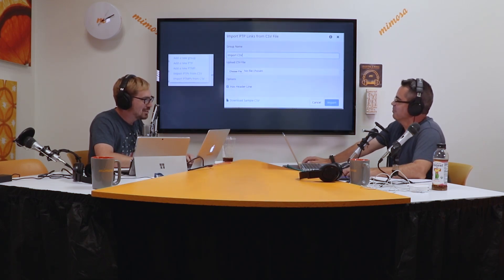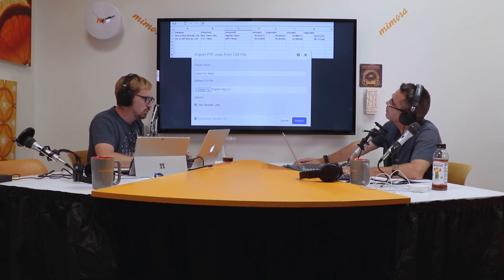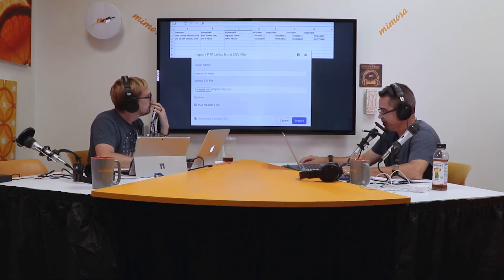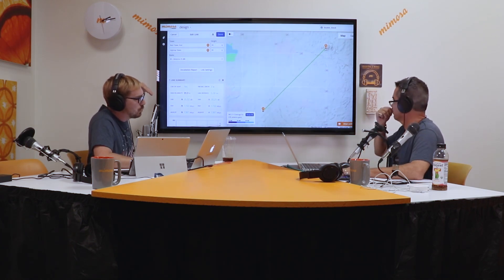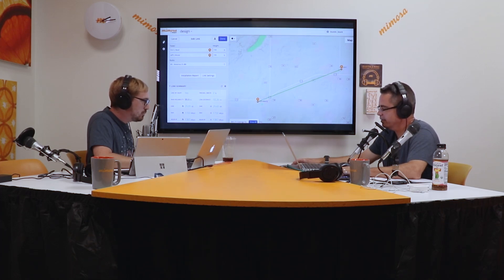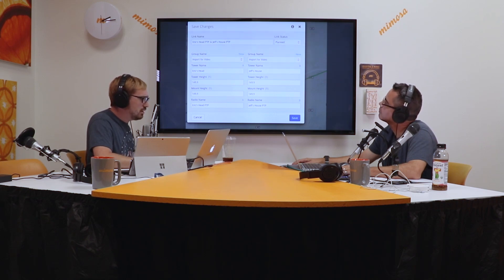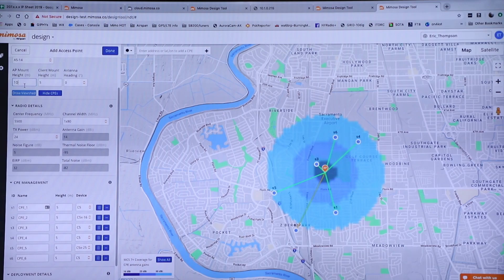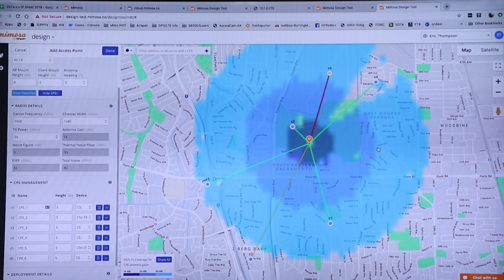Mimosa Networks Podcast #26: Training - New Cloud Features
In this podcast episode, Dustin and Eric cover new Mimosa Cloud features to help you out in the field.

Mimosa Networks, a division of Airspan, is the global technology leader in wireless broadband solutions, delivering fiber-fast connectivity to service providers and enterprise, industrial and government operators worldwide. Mimosa access, backhaul and client solutions are deployed in a hybrid-fiber-wireless architecture, and engineered for both point-to-point and point-to-multipoint connections, across a variety of diverse applications including residential and business high-speed internet access, surveillance, agribusiness, education and hospitality networking. Mimosa's technology delivers unprecedented levels of cost-effective spectral efficiency, allowing scarce spectrum to be concurrently and reliably shared across networks. Mimosa Networks was acquired in 2018 by Airspan, the award-winning, leading vendor of 4G/5G LTE small cells and backhaul technologies.